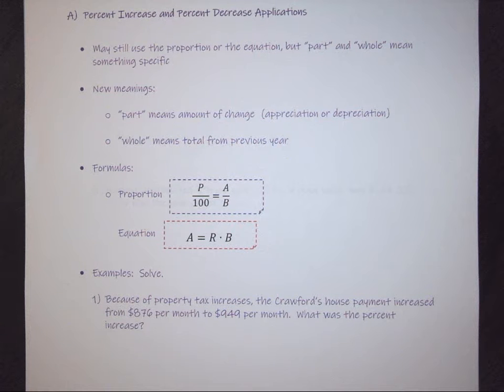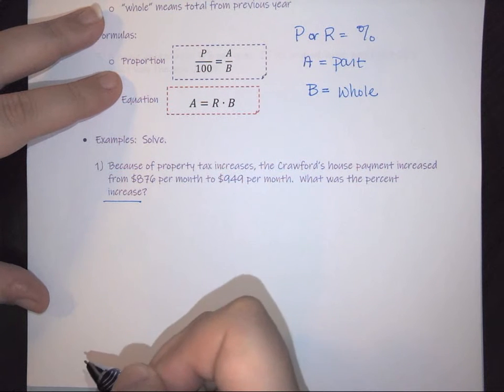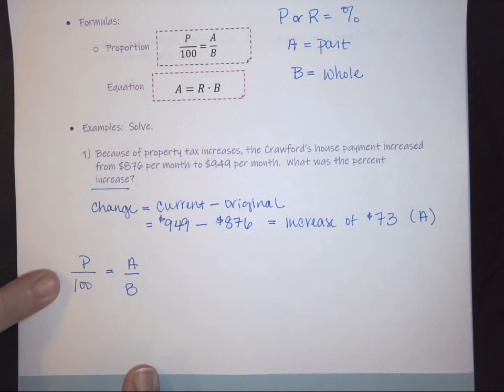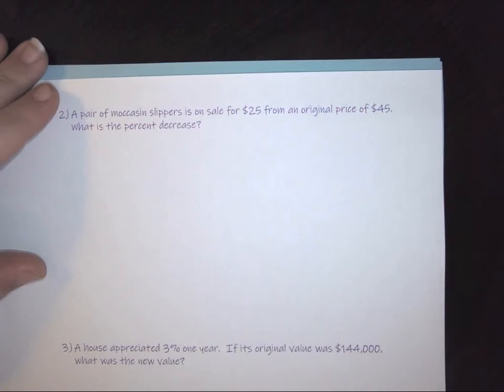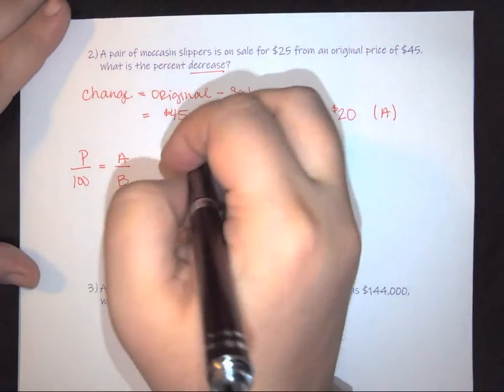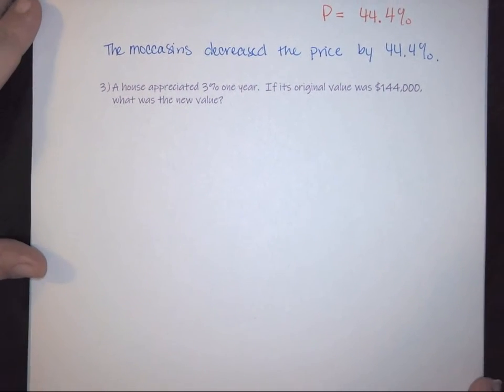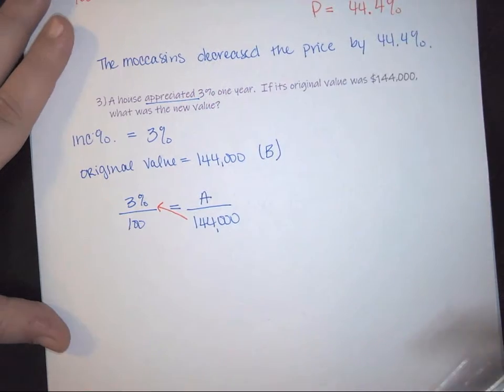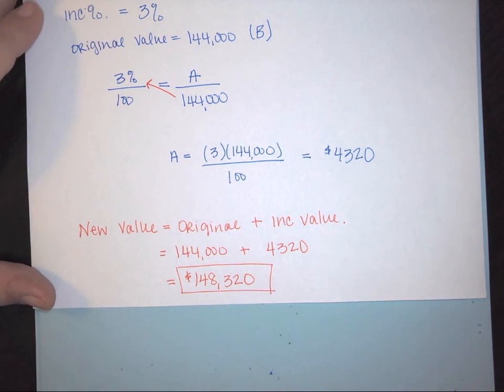Percent Problems - Increase and Decrease - Foundations of Mathematics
This video shows examples of how to work with increasing or decreasing percents.